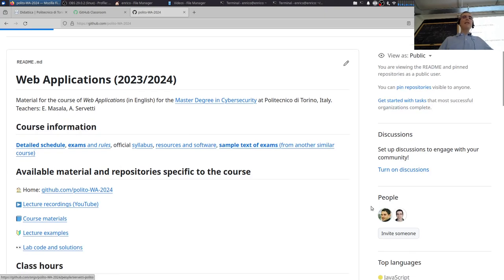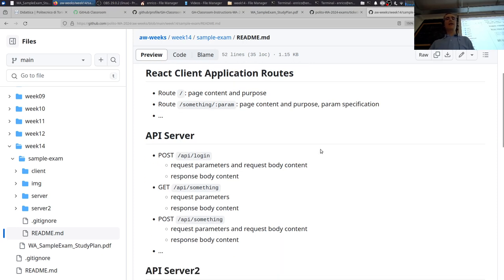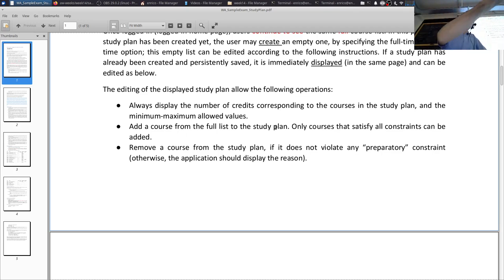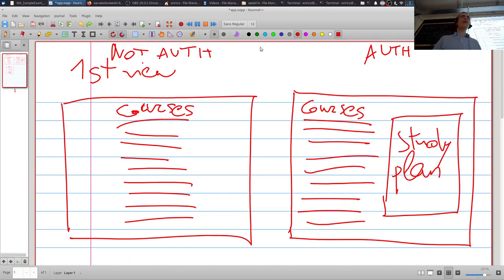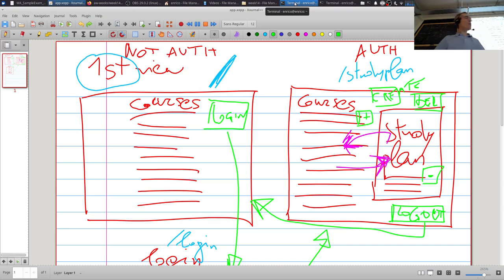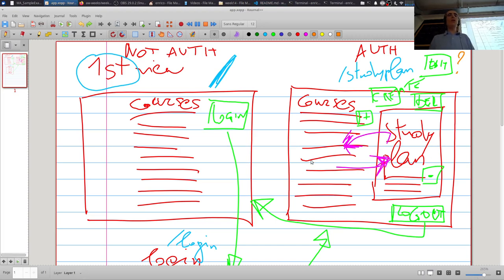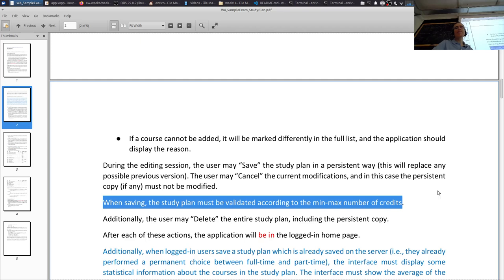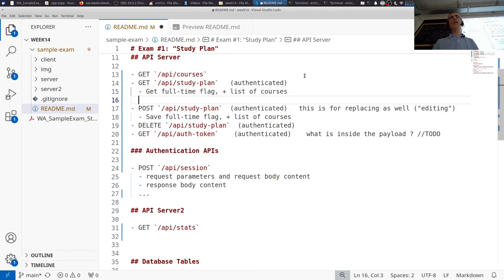WA-2024-L41: Designing the solution for a sample exam, part 1